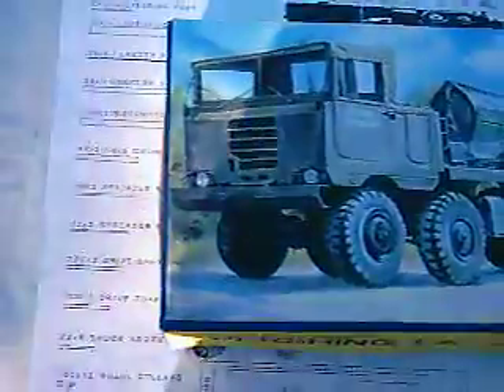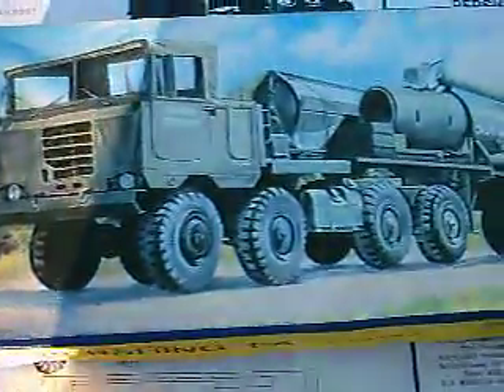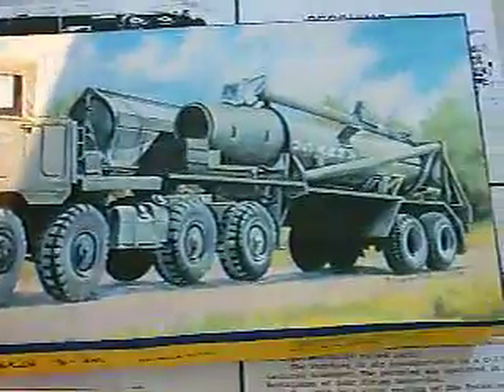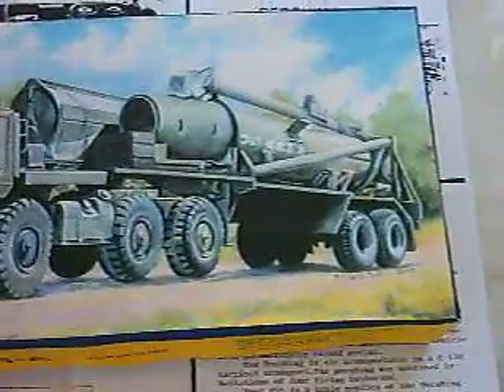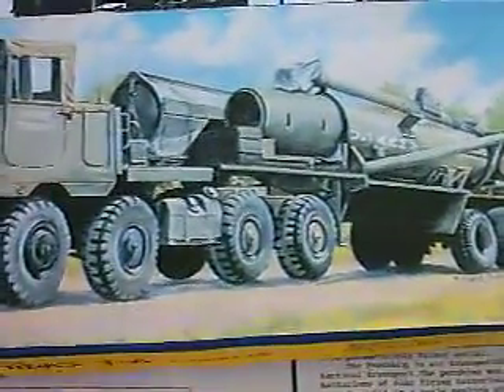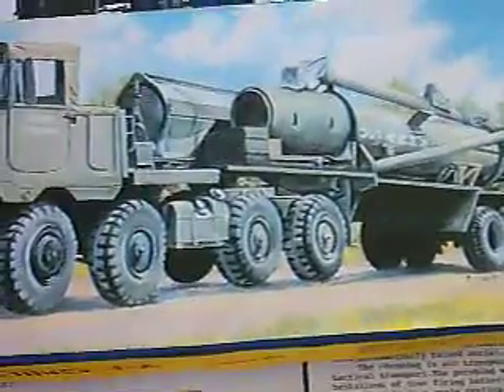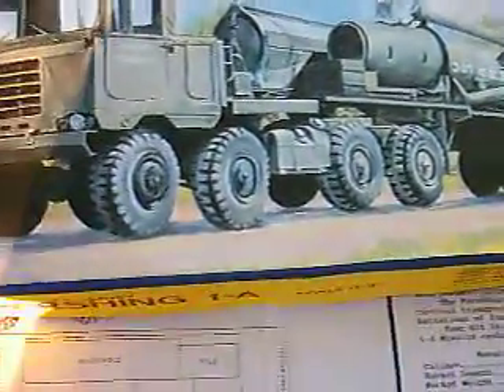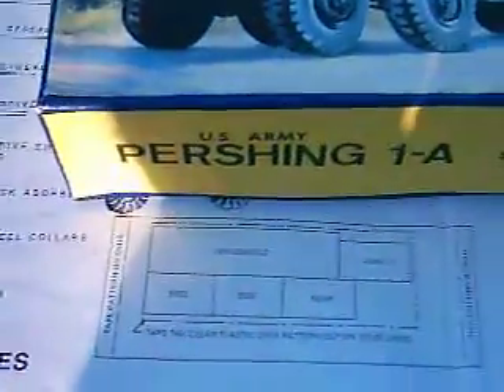Pershing Missile 1/32 Models Part 02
Marcos Miniatures 1/32 scale MR4501 Pershing 1A Missile w/Ford 8x8 Tractor Trailer TEL